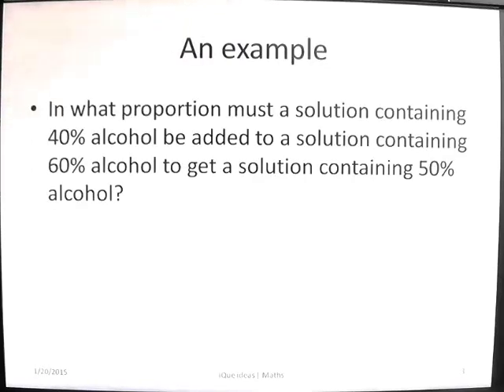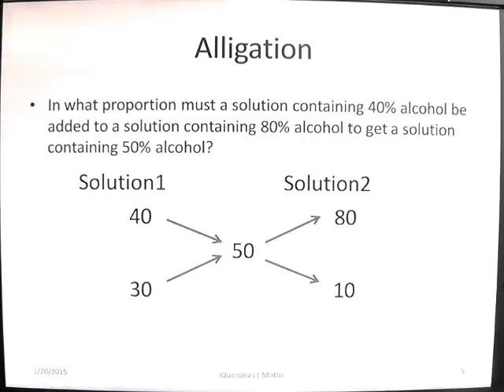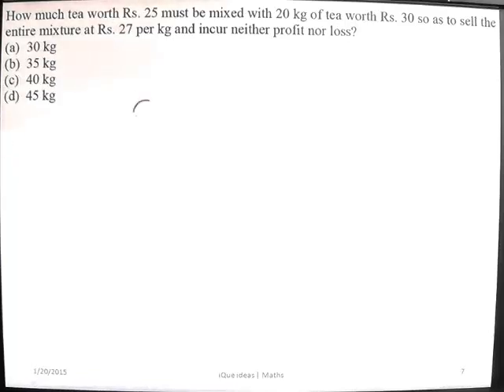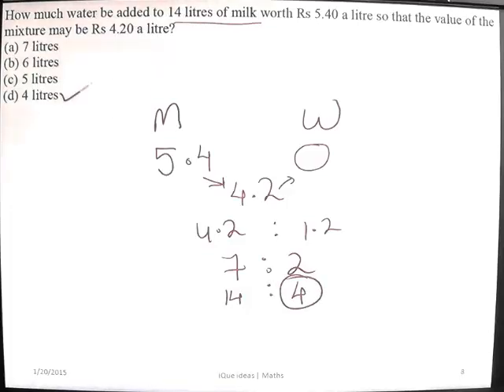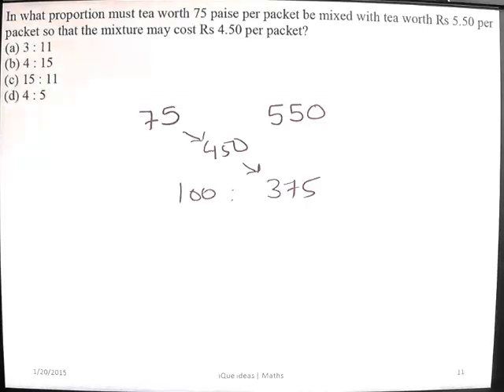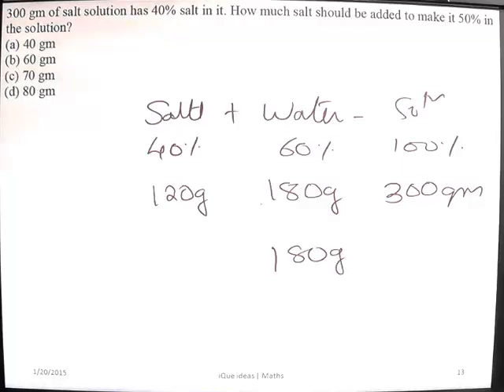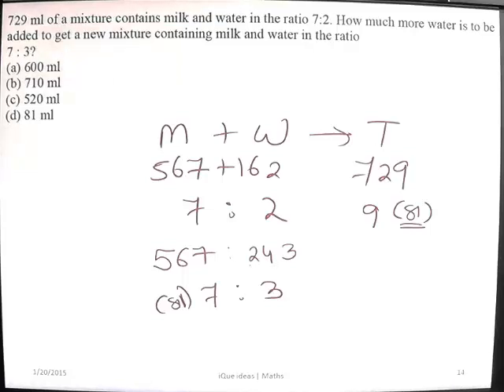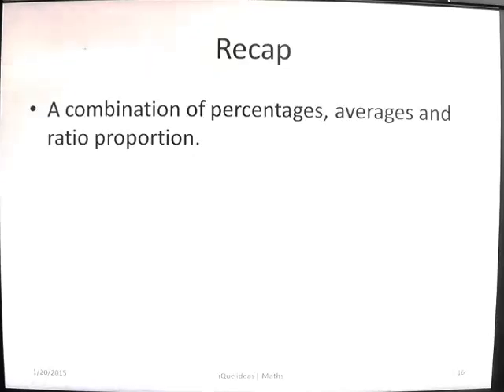Mixtures and Solutions: Complete Guidance by the expert | iQue ideas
A basic video tutorial on the fundamentals of Mixtures and Solutions by Sathya sir